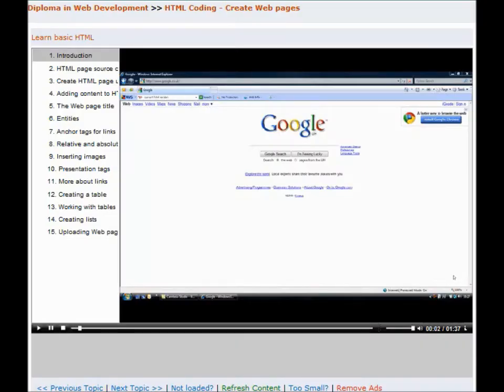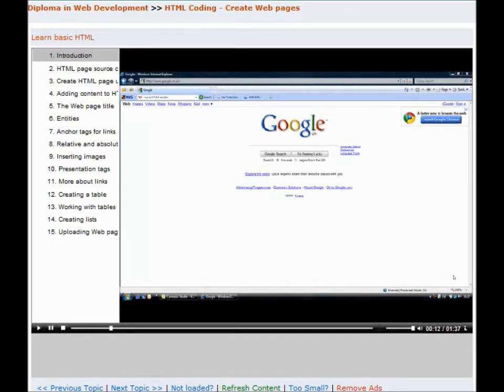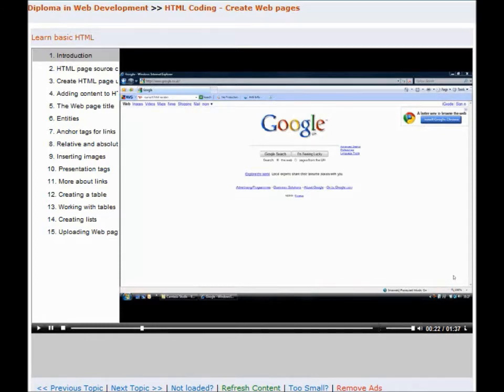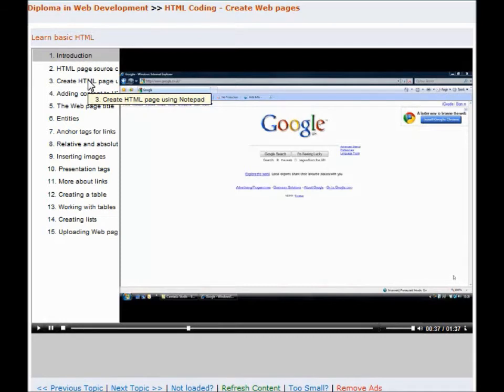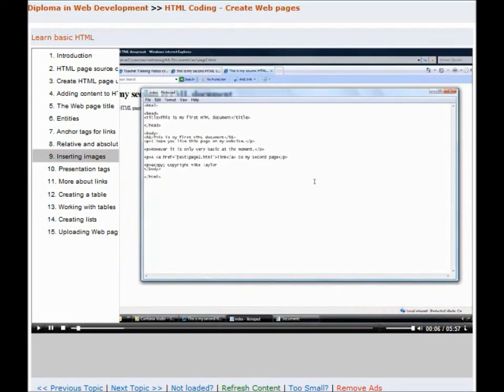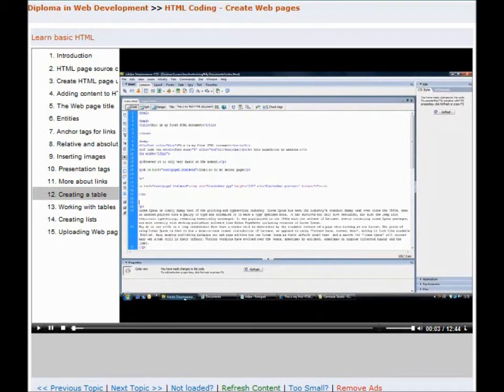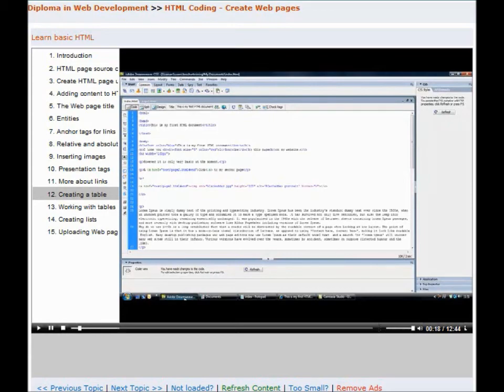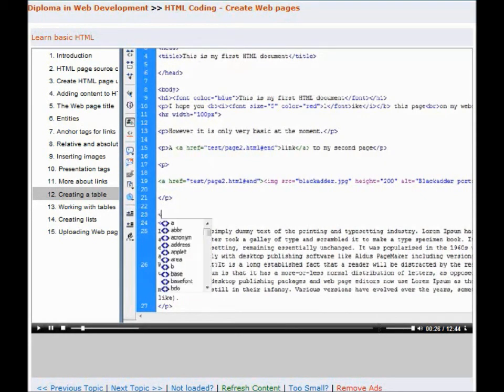Diploma in Web Development- Alison Free Online Course Preview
In this video, you will learn about our Diploma in Web Development course.

This course explores the essential tools for Web page development including HTML, Cascading Style Sheets, and Adobe Dreamweaver. It also examines the practical steps needed to build a Web site such as registering a domain name and choosing a hosting account